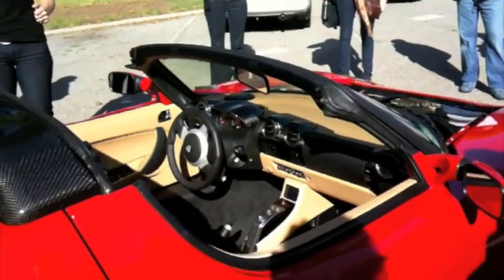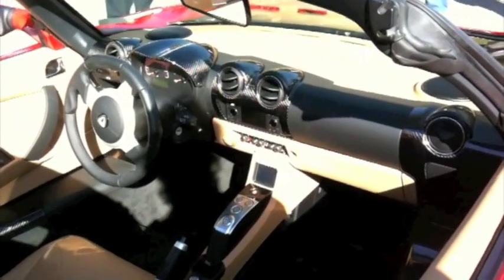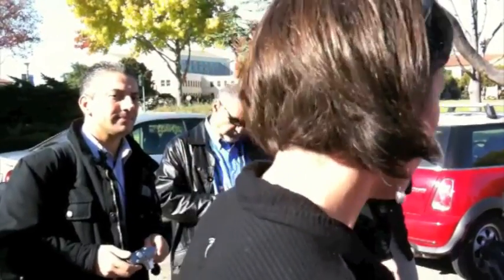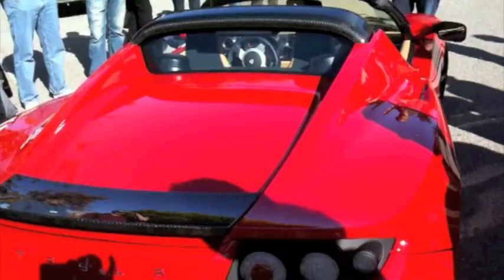Tesla Roadster Presentation at the Singularity University Executive Program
At the Singularity University Executive Program in November 2009 there was a suprise presentation of the Tesla Roadster electric sportscar